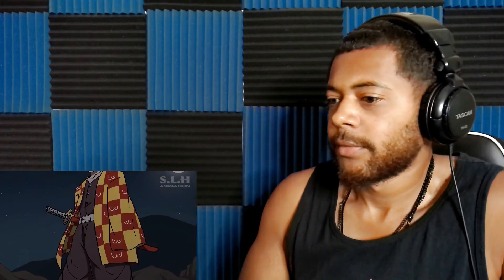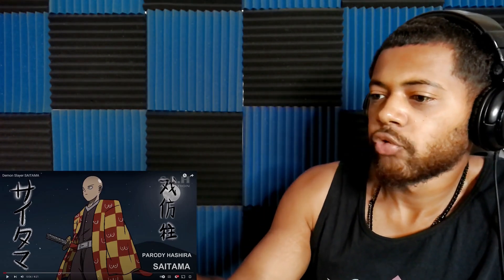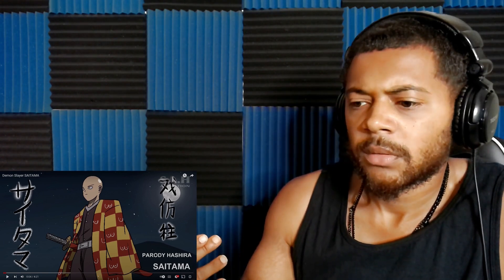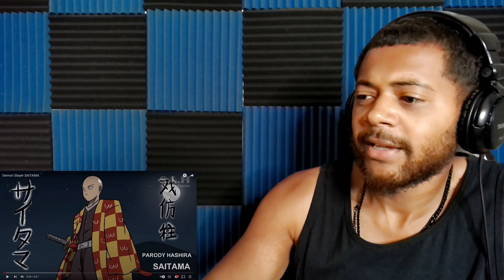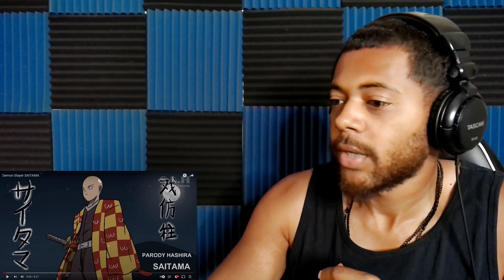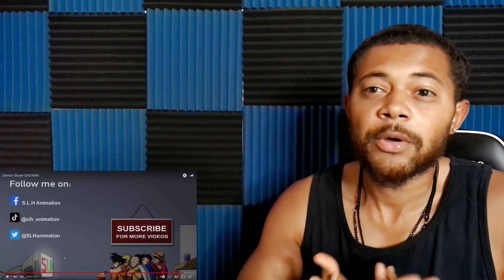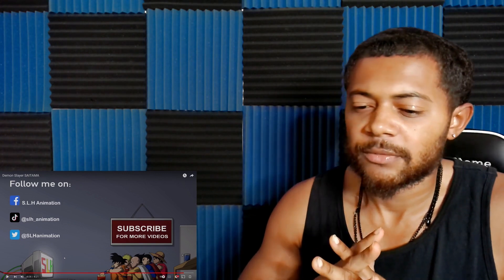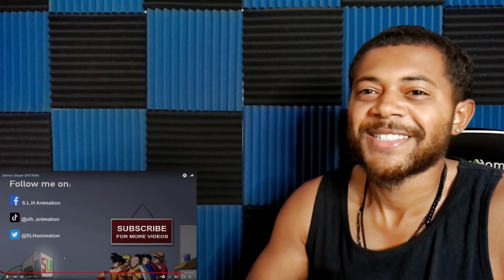Reacting to "Demon Slayer SAITAMA"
Video of me reacting to a video by S.L.H. Animations